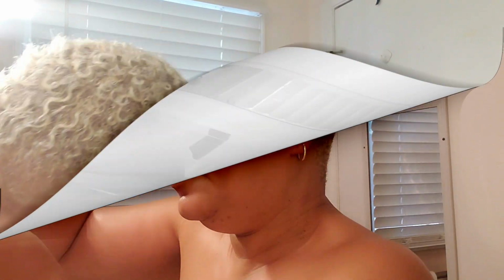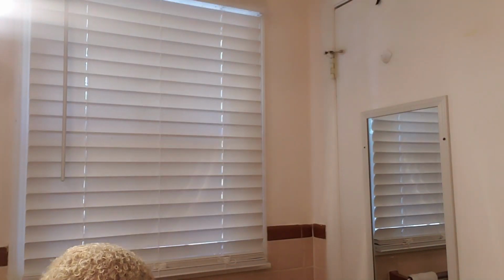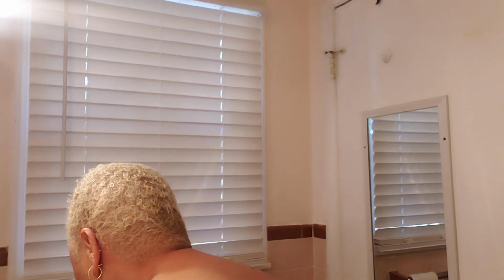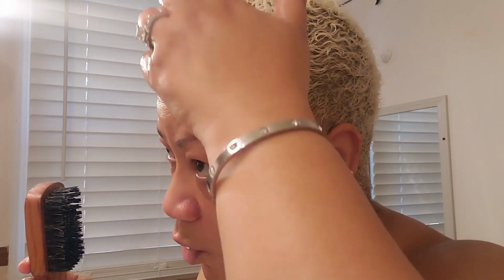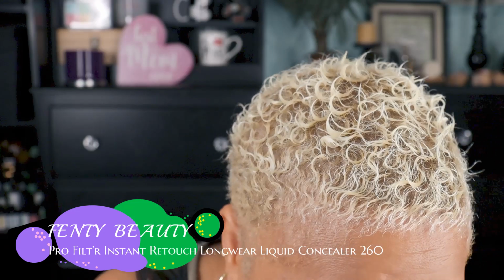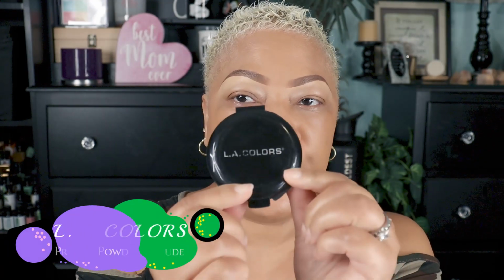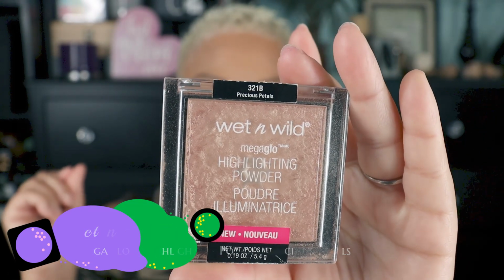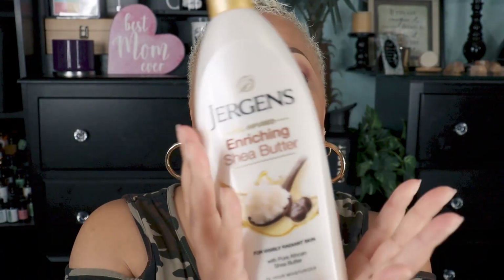BEAUTY VLOG | Morning Skin Care + Watch Me Do My Makeup + Beauty Bargain Buys I Love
Hey my Beautiful Babes!  Welcome to Sugar Fingers.  Sweet Angel here.  In this beauty vlog, you will see me start my day with a simple morning skin care routine.  I will also be doing some light makeup today as well and sharing some products that I have been loving.  Enjoy!!

Dr Jacobs Naturals Pure Castile Liquid Soap Body Wash - Great to Put Into a Liquid Soap Dispenser for Bathroom (Shea Butter Soap, 32 Oz (Pack of 1) // Dilute it and use it as a shampoo, body wash, foaming hand soap, face wash, facial cleanser, shaving cream, baby bath, dog shampoo, dish soap, laundry detergent, bathroom cleaner, tile scrub, window spray, plant spray, and more.//

Anew Vitale Day Lotion Broad Spectrum SPF 25

Anew Hydra Fusion Daily Beauty Defense SPF 50

HAIR:

Cantu Shea Butter for Natural Hair Moisturizing Curl Activator Cream, 12 Fl Oz

Luster's Right On Curl, 32 Ounce

PURA D'OR Organic Vegetable Glycerin (24oz)

Avon Elastine PropoliThera Hair Oil Serum

Milk Protein & Olive Oil Foam Wrap Lotion for Relaxed and Natural Hair - All-Day Soft Hold Treatment for Shiny, Healthy, Manageable Hair - Sofn’Free GroHealthy

Skin So Soft Supreme Nourishment Coconut Oil Lip Balm

MegaGlo™ Highlighting Powder-Precious Petals | Wet n Wild

FENTY BEAUTY by Rihanna Snap Shadows Mix & Match Eyeshadow Palette

tarte Amazonian Clay 16-Hour Full Coverage Foundation

FENTY BEAUTY by Rihanna Pro Filt'r Hydrating Primer

Jergens Shea Butter Deep Conditioning Body Lotion, 26.5 fl oz - Walmart.com

Rimmel London Professional Eyebrow Pencil - Dark Brown - 2 pk

LA Colors Pressed Powder with Applicator, BPP320 Nude, 0.35 Oz

Maybelline Volum' Express the Falsies Volumizing, Waterproof Mascara, Very Black, 2 Count

Avon True Color Glimmersticks Eye Liner

FENTY BEAUTY by Rihanna Gloss Bomb Universal Lip Luminizer

EARRINGS: Me&Hz 18K Gold Plated Hoop Earrings Lightweight Minimalist Super Thin Wire Hoop Earrings | Chunky Thick Hoop Earrings Gold Hoops for Women Girls, 25mm-90mm

Prada Candy Eau de Parfum Travel Spray

THAT'S IT!!